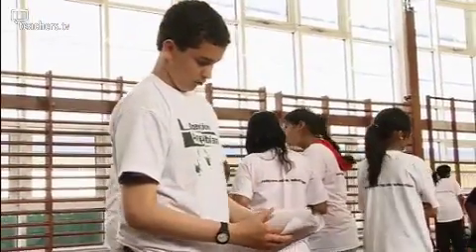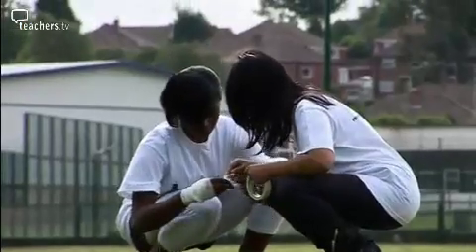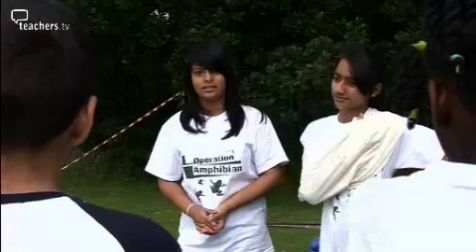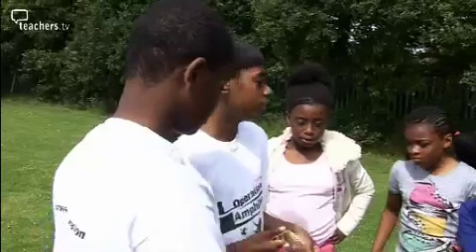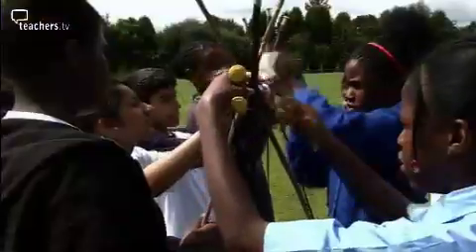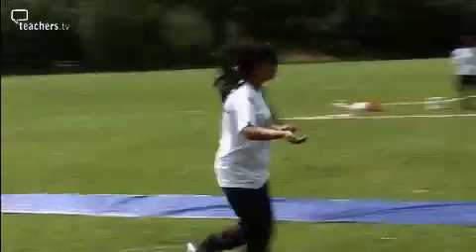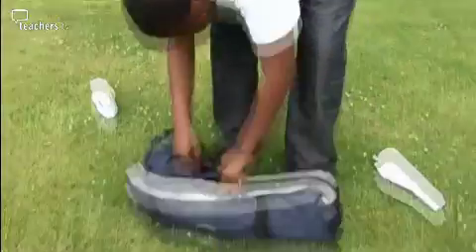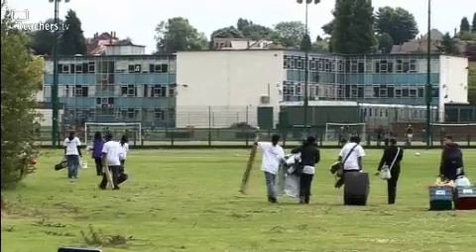Teachers TV: Operation Amphibian